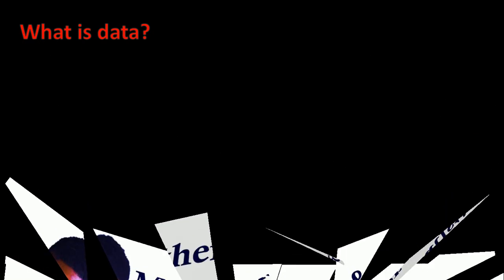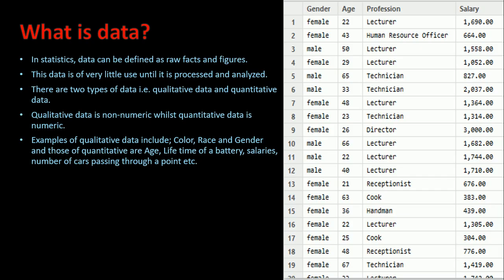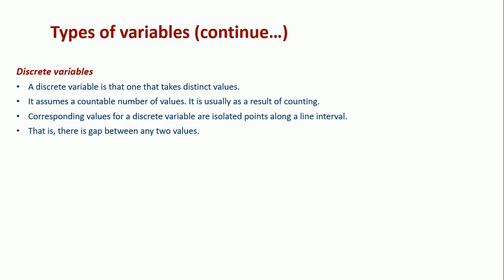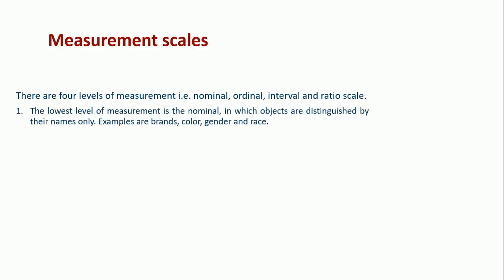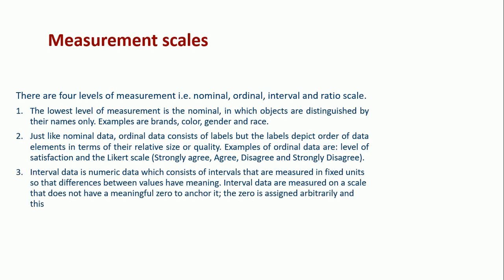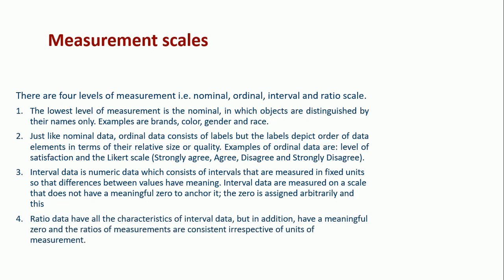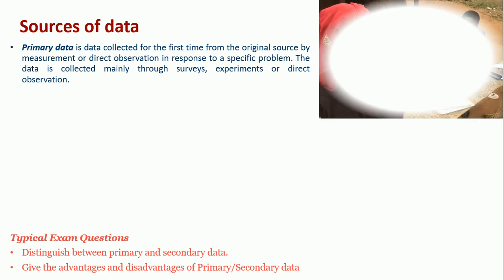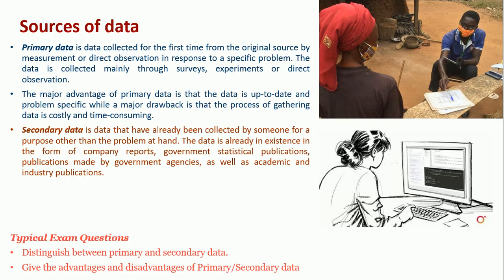Understanding Data What is statistical data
Measurement scales